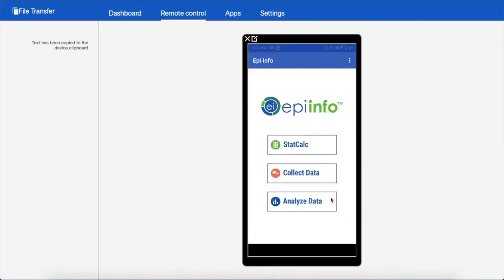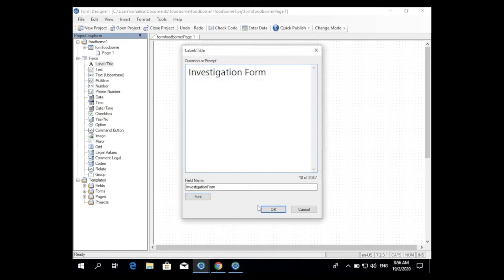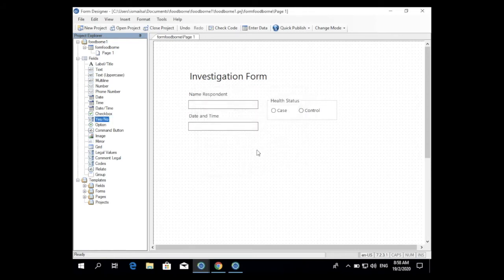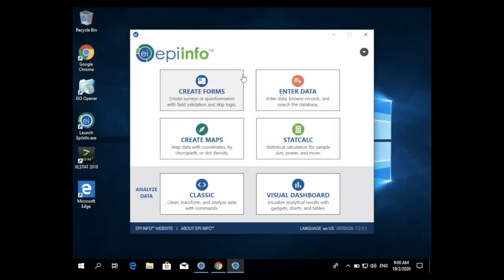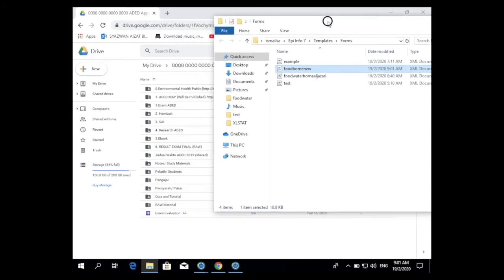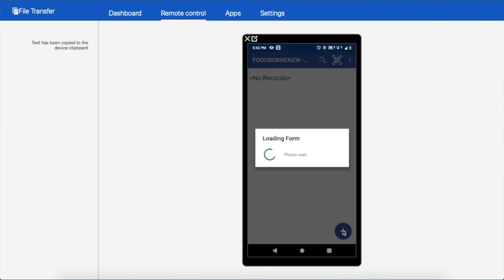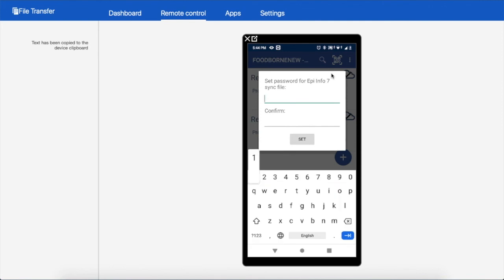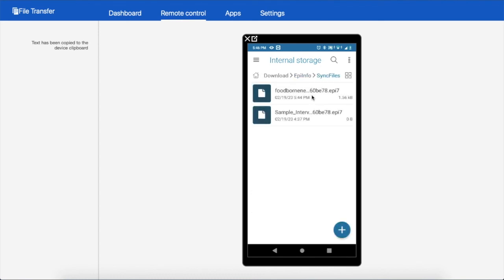Create questionnaire form in epi info and collect data using mobile phone in epidemiology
This video explain the steps in developing online questionnaire and data analysis. The video completely explain the use of Epi Info Software using Android mobile phone using XML format data created from free Epi Info Desktop version software.